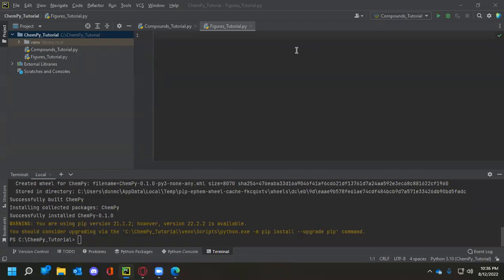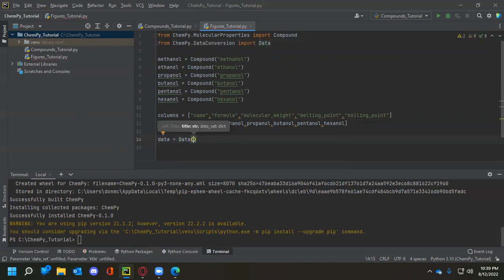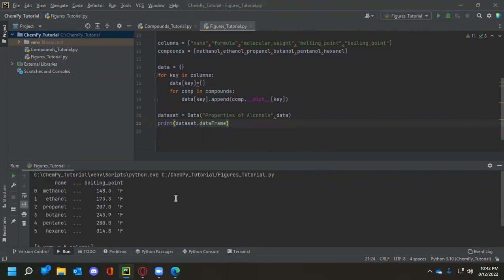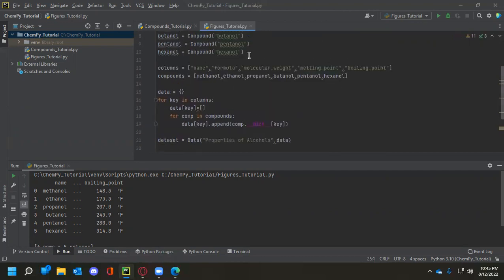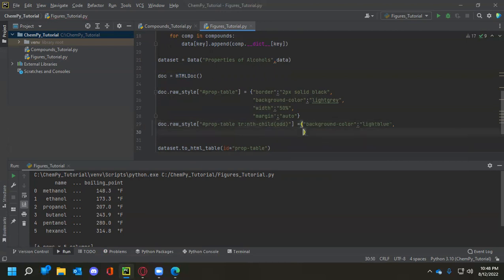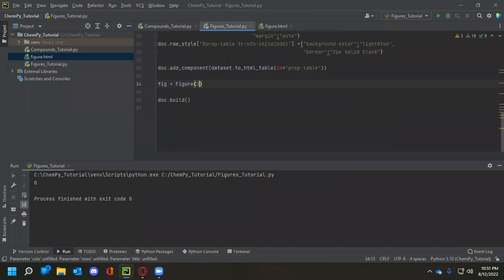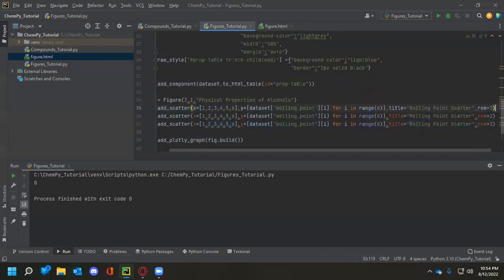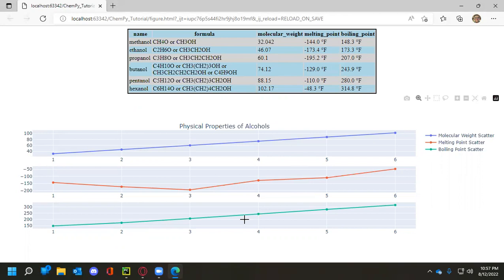ChemPy Tutorial #2 (Figures and Data Modules)